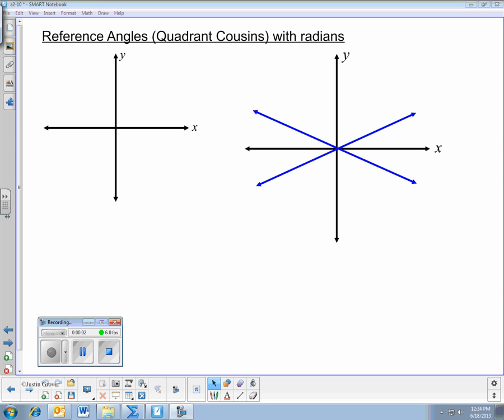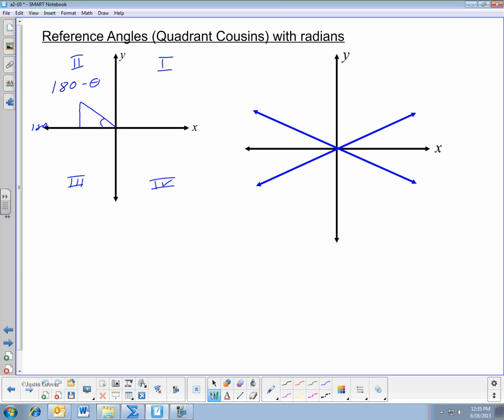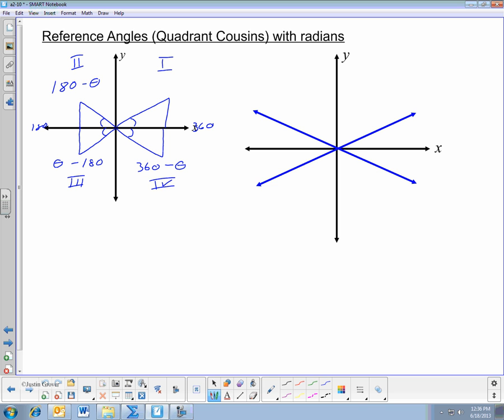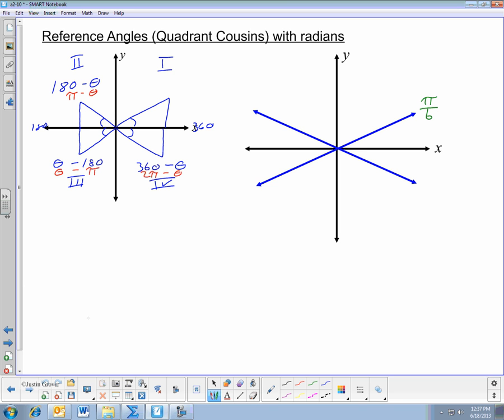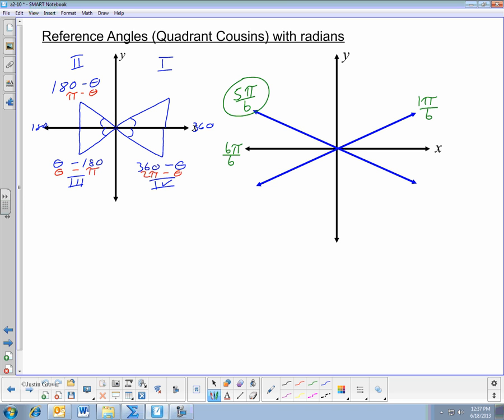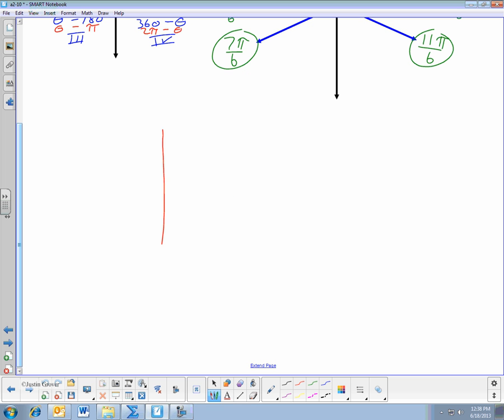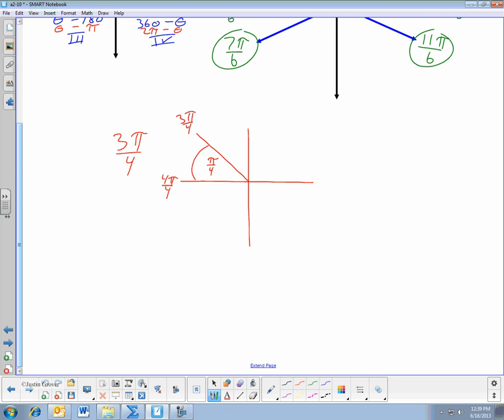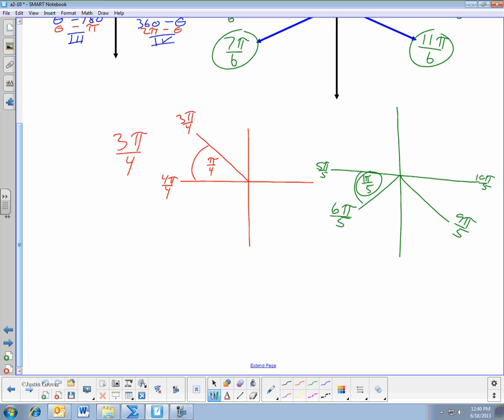Reference Angles Quadrant Cousins with radians